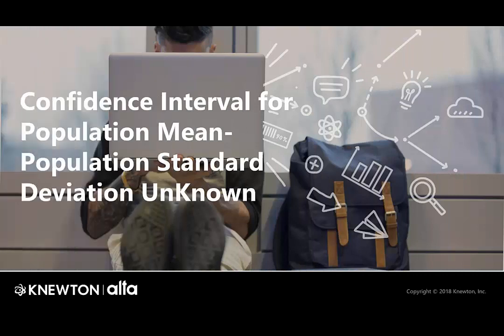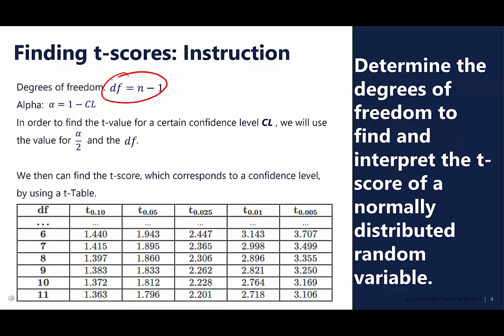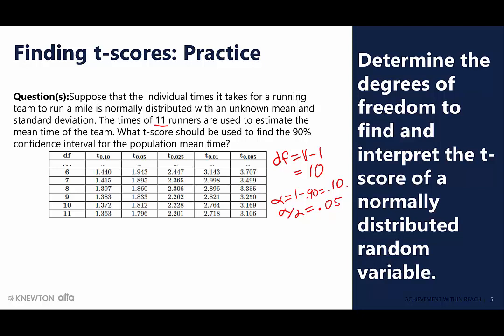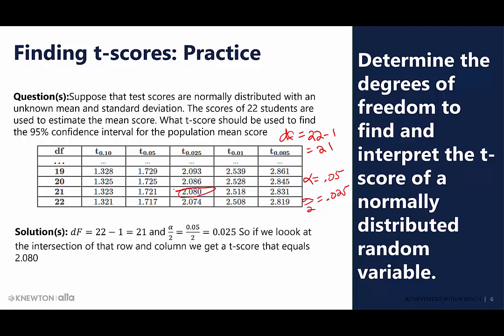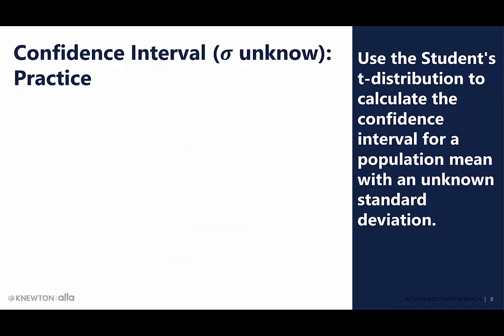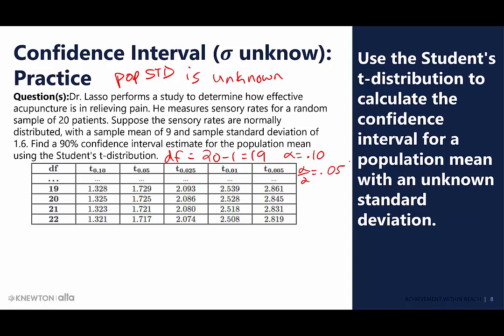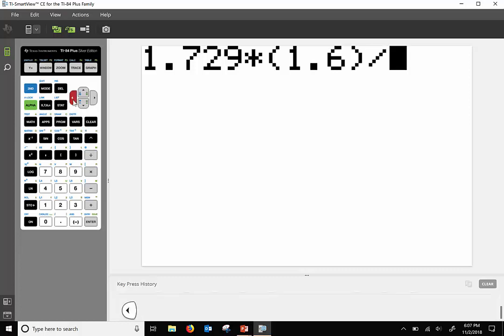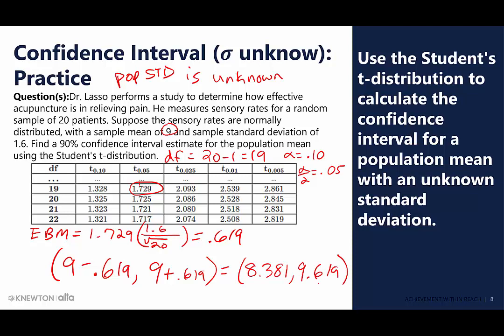CI Population STD Unknown